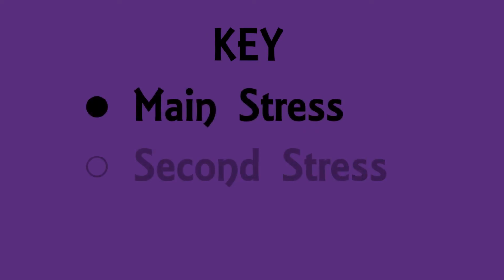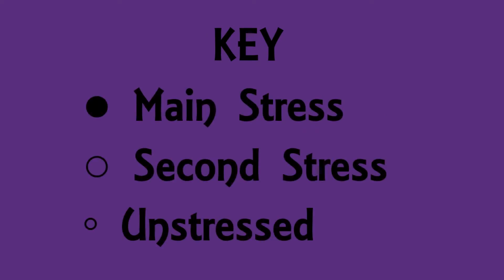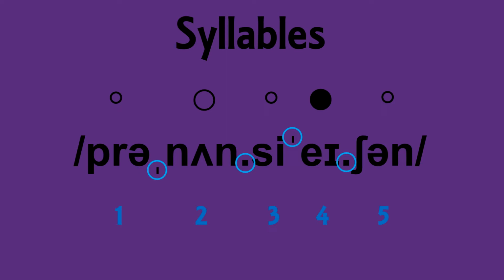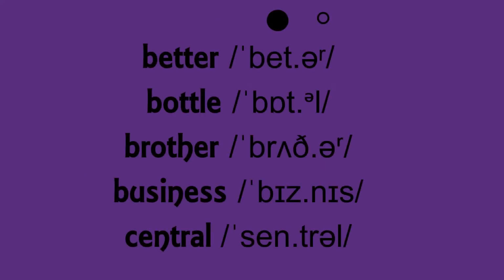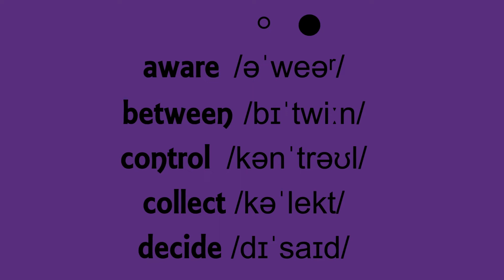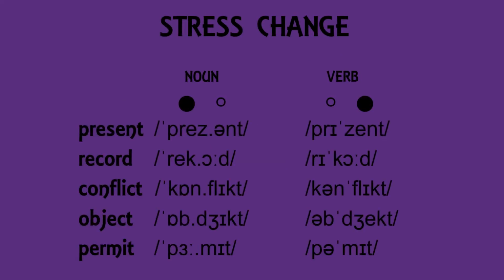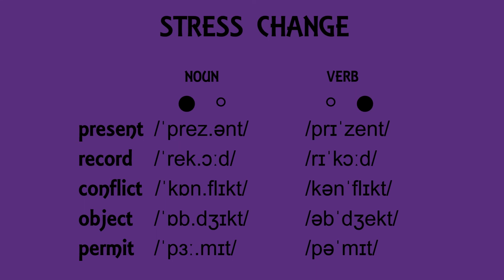English word stress in 2-syllable words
This video introduces the concept of word stress, and demonstrates patterns of word stress in two-syllable English words.

We also focus on a selection of words where the stress shifts depending on whether the word is a noun or a verb.

If you want extra practice with reading phonetic script and thinking about syllables and word stress, you might find my 'difficult words' series useful

And if you are preparing for your IELTS test, check out my IELTS blog